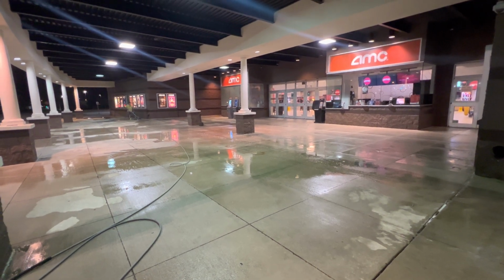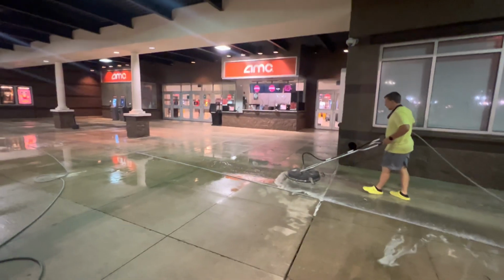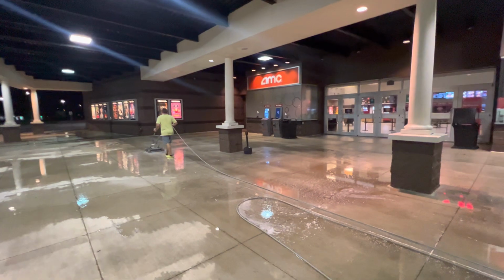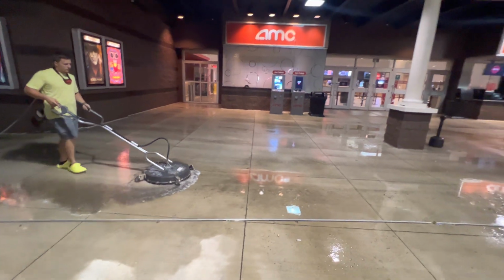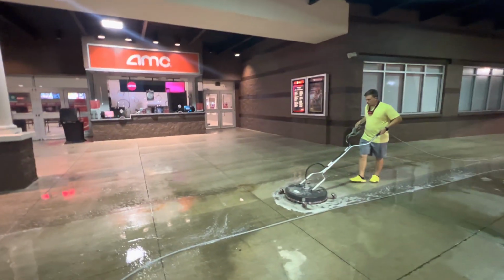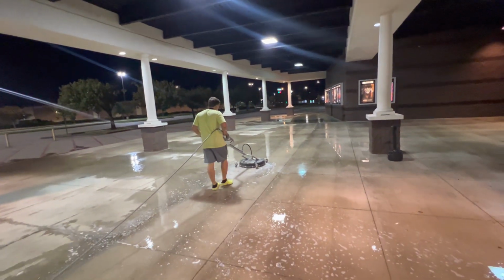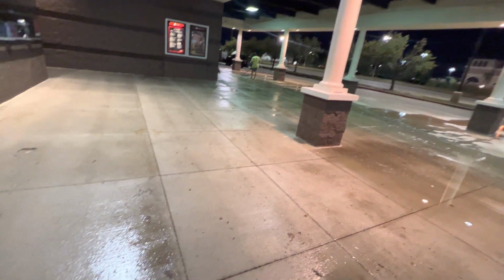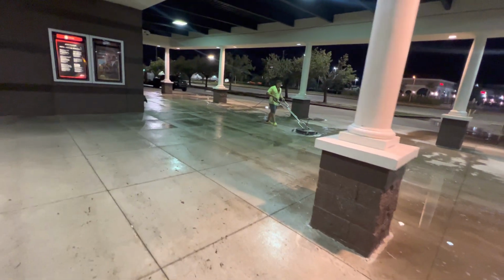Pressure washing movie theaters￼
Pressure washing movie theaters is a good way to add income to your business. Also don't forget to clean Dumpster Pad's!
Often times we also Parking Lot Striping all of their parking lines and ADA markings.